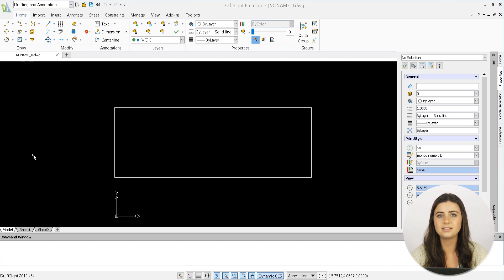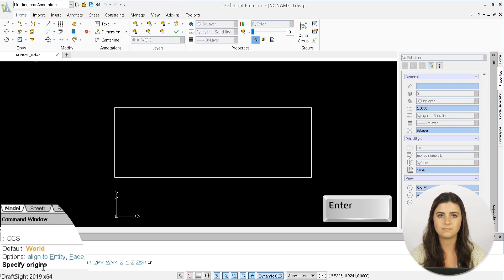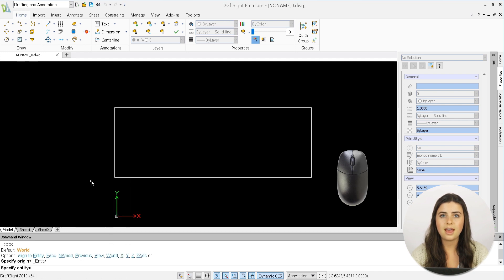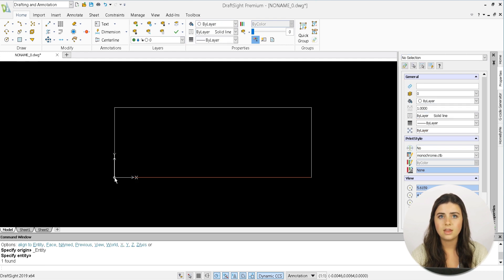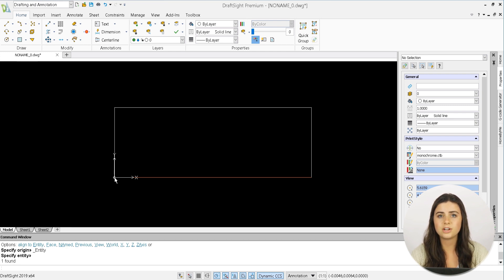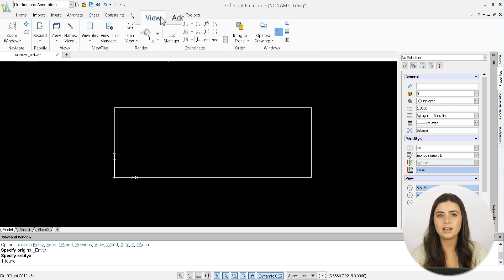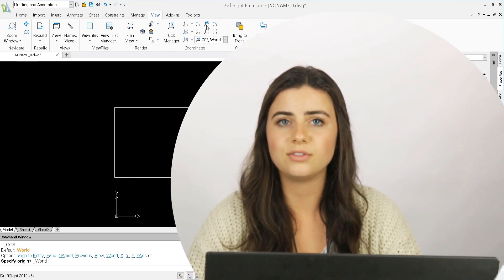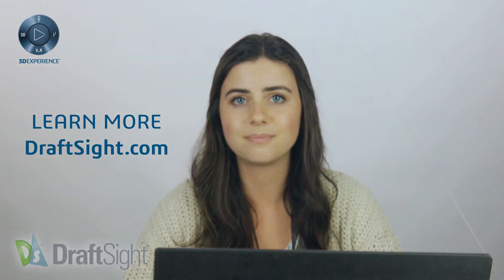Learning Journey: Cartesian Coordinate System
In this first edition of DraftSight Learning Journey, we cover the mechanics of DraftSight's CCS. Adjusting the CCS will allow you to quickly insert entities and draw angles with a few simple clicks.